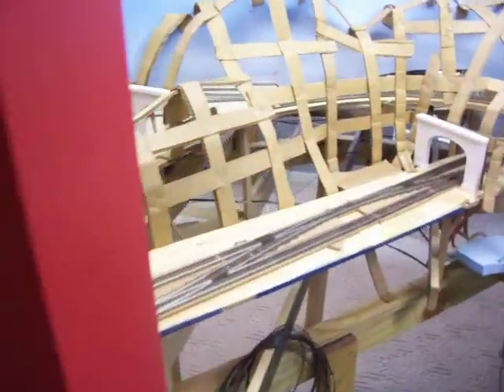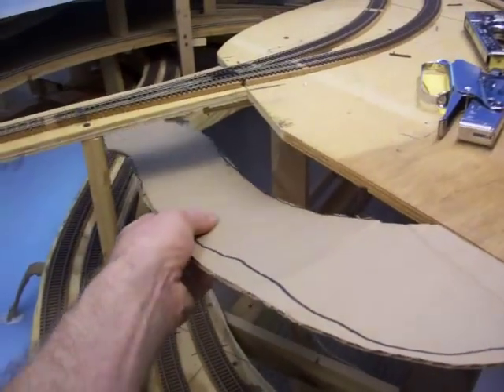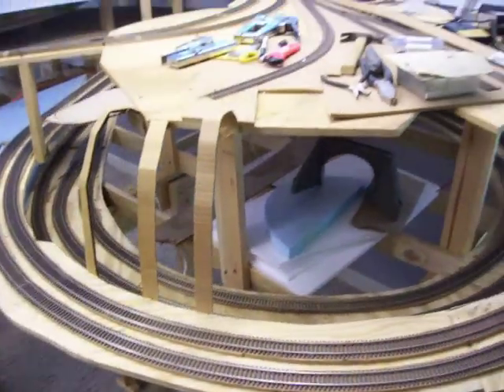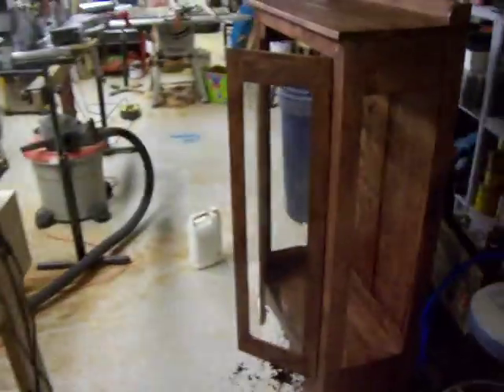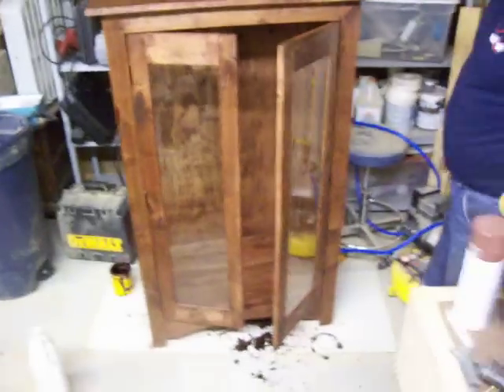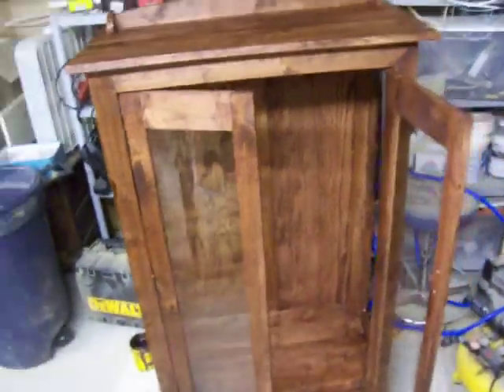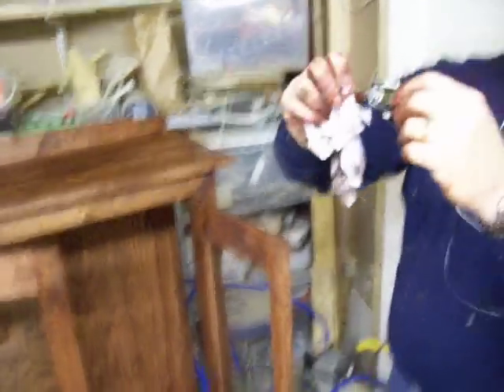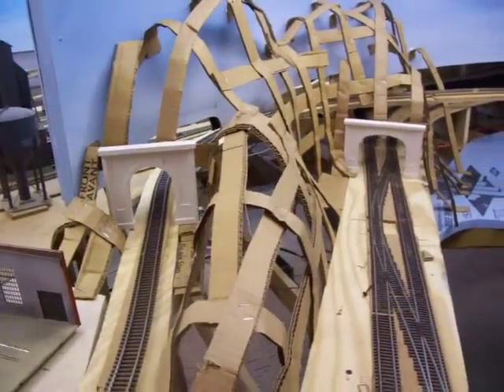Finished 1st Mountain Build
I completed as much of the mountain as I could on this trip.  I like how the basic lattice work came out.  I also managed to get the river base down in the valley.  For that I used some extruded blue foam, I think it was 1" thick.
On this trip I also managed to get a little wiring down, but it's not as visible as the mountain, so I didn't show it.
As I was working on the layout my Dad was stain finishing a display cabinet he built.  He used wood from a cherry tree that had grown in his back yard.  He's almost complete it.  It's for hiss wifes china dishes and other display chatchkies.  But, I think a few PRR steam engines and trans era deisels would look really nice in that thing.  I could even dedicated a shelf to MOW... and one to cabooses... and one to passenger cars...